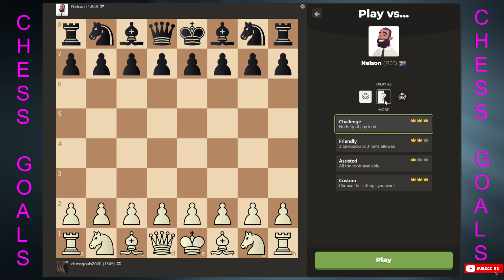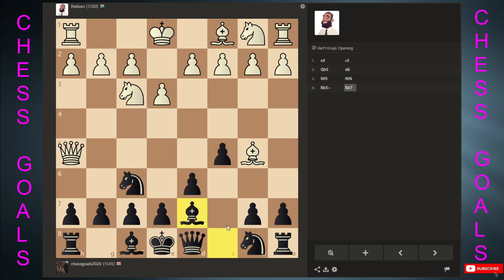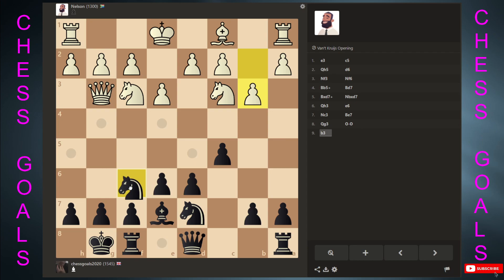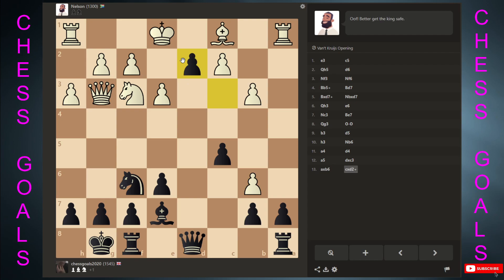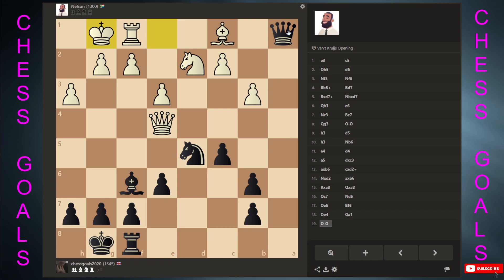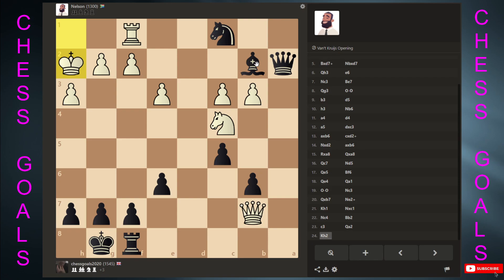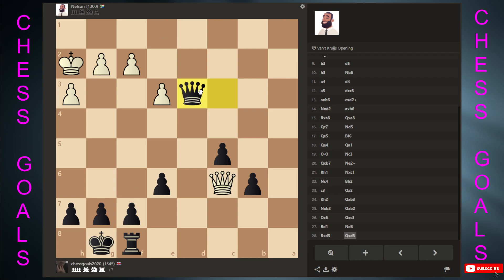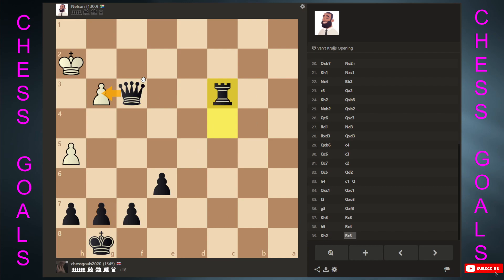How to Beat Nelson (PUNISH AGGRESSIVE Chess Players!) - Chess.com Bot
Welcome to the channel, in this video we battle it out to DEFEAT NELSON